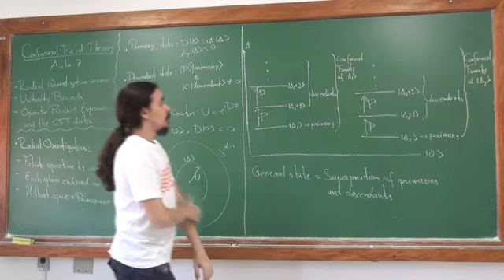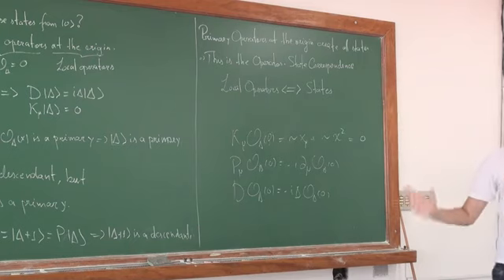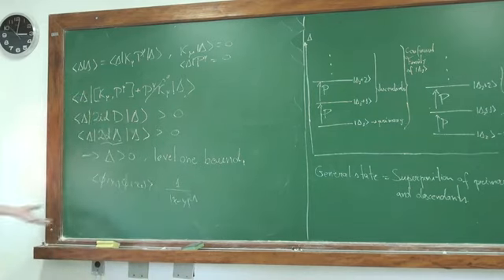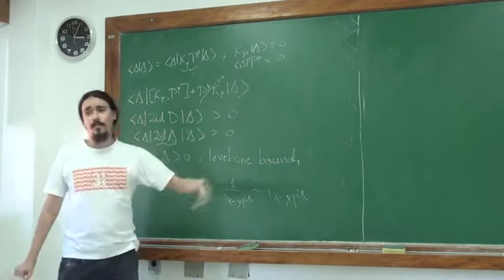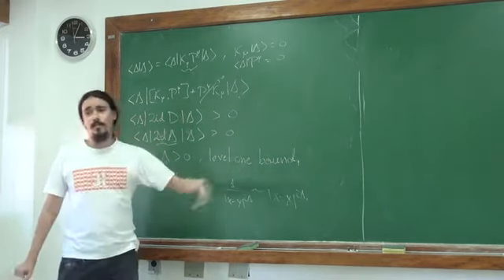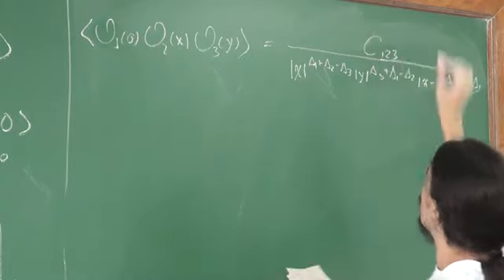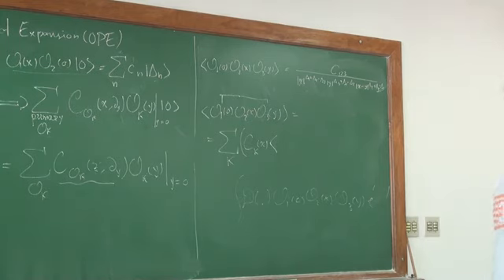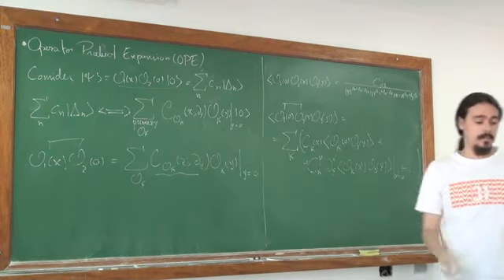Aula 7. Radial quantization review; Unitarity bounds; Operator product expansion and the CFT data